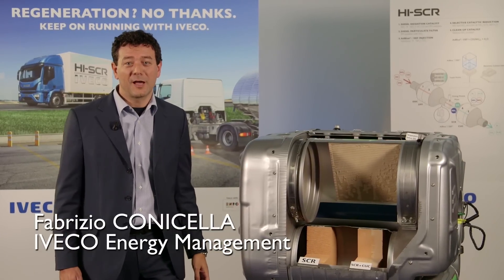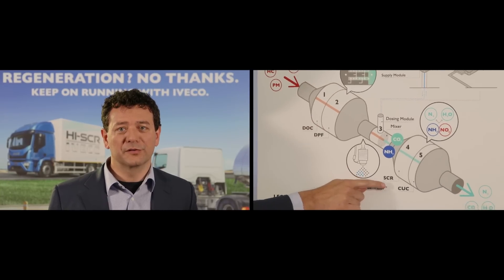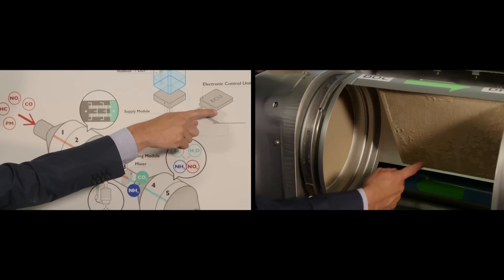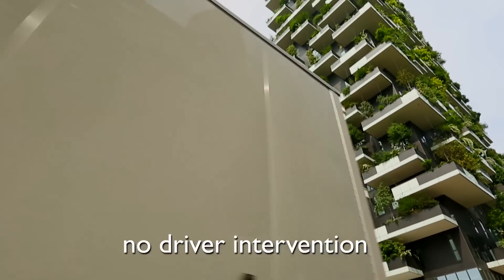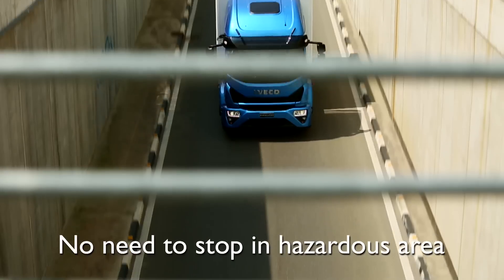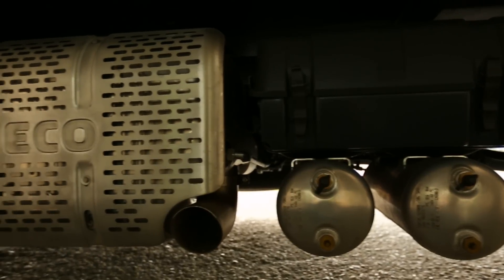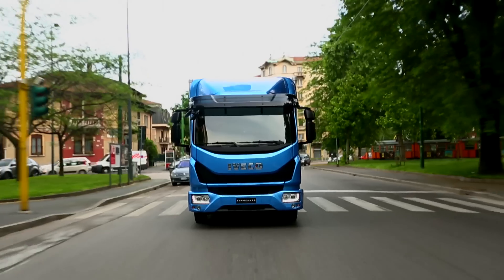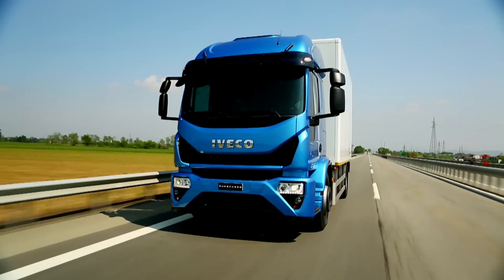EUROCARGO: IVECO HI-SCR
The Eurocargo is equipped with HI-SCR, the only anti-emission system which doesn't alter the combustion process. Fabrizio Conicella, IVECO Energy Manager, tells more about it.